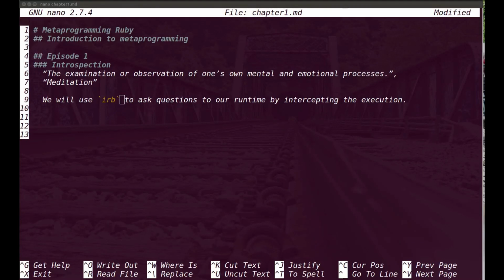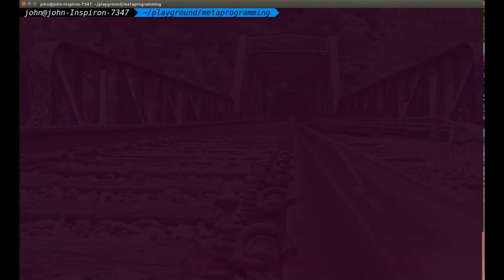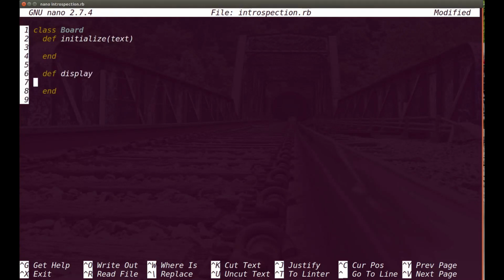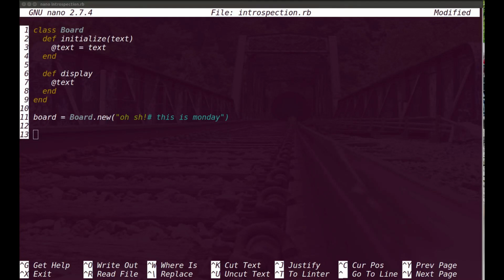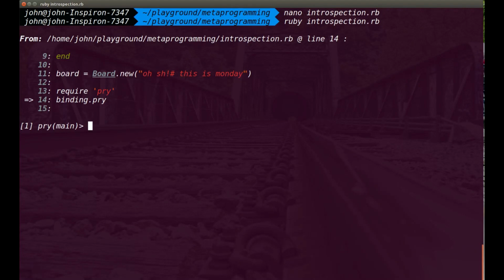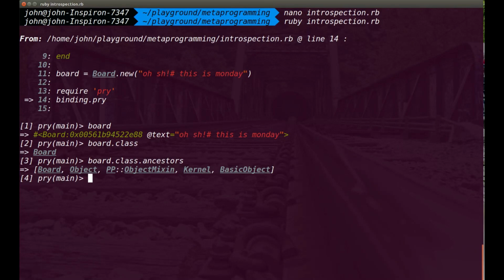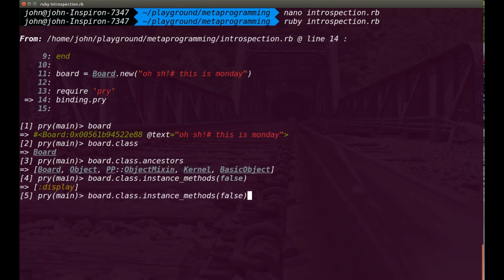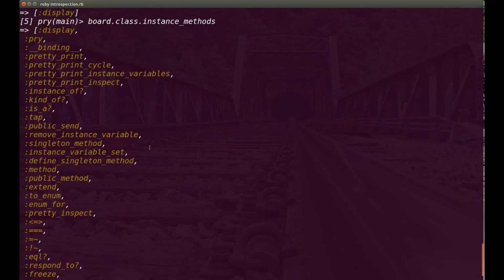Ruby Metaprogramming Series: Ep1 : Introspection [Reflection API]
Its all about asking questions to objects about its origin in the runtime.